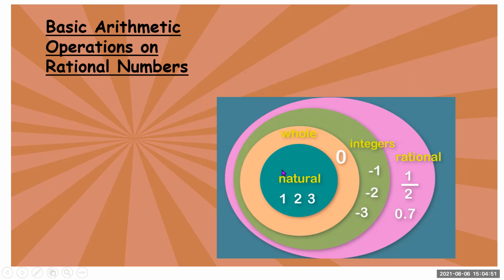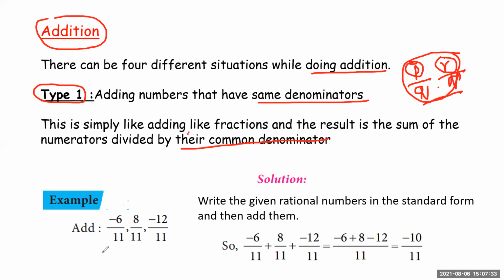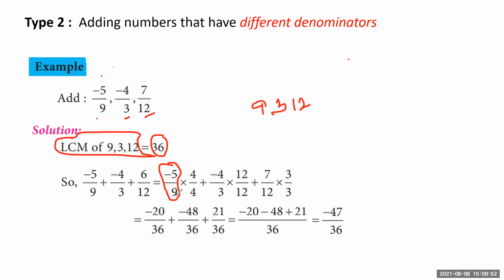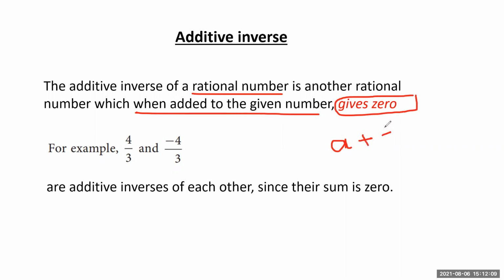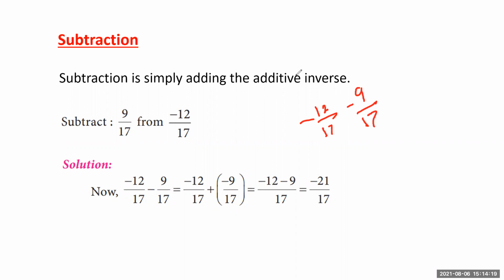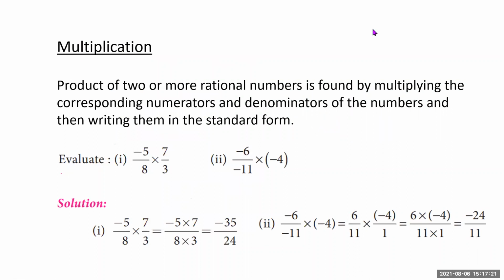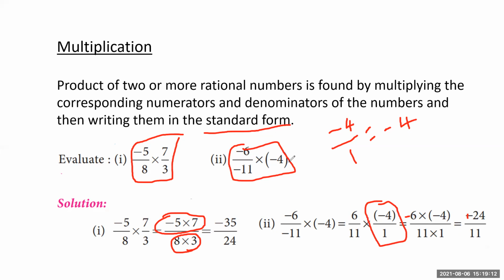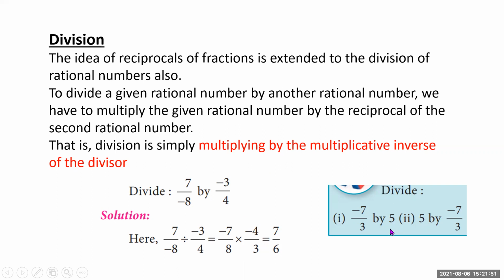Basic Arithmetic operations on Rational Numbers CBSE ,NCERT, Board class 8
Rational  Numbers-Basic arithmetic operations are explained with examples